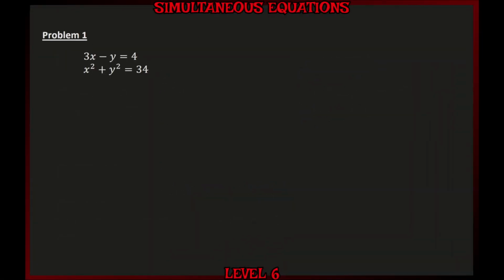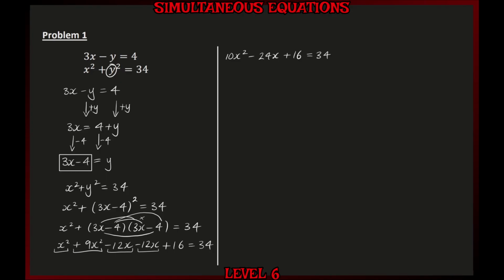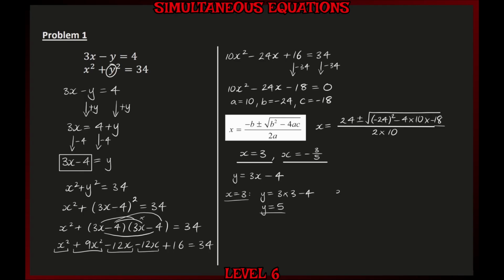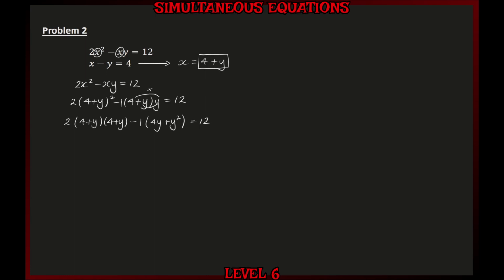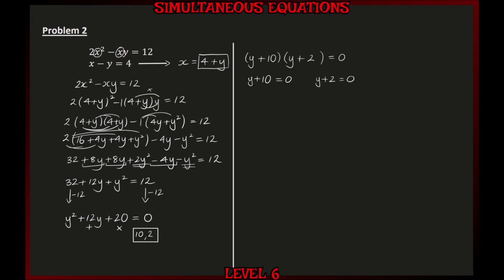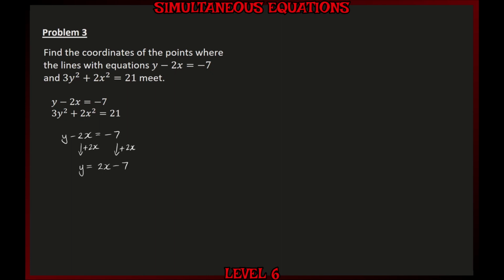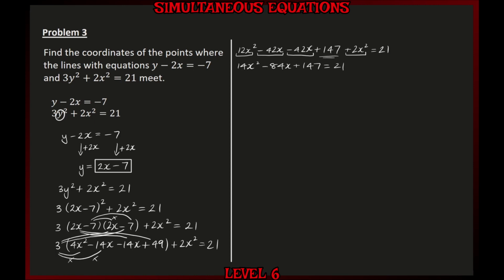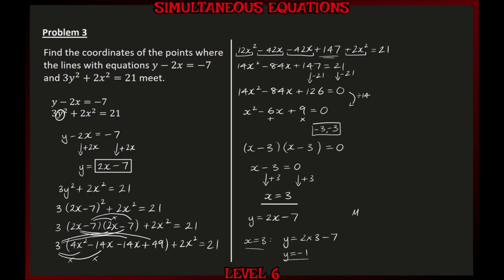Solving Simultaneous Equations Level 6A (Extension) | Level Up Maths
This is the ultimate challenge in the simultaneous equations series.
Level 6 combines quadratic/non-linear simultaneous equations with algebraic and graphical reasoning, including finding multiple points of intersection and solving the most demanding systems.

These questions go well beyond standard GCSE difficulty and are ideal preparation for advanced study.

🎯 Topics: solving linear and quadratic simultaneous equations, graphical solutions, advanced algebraic reasoning.